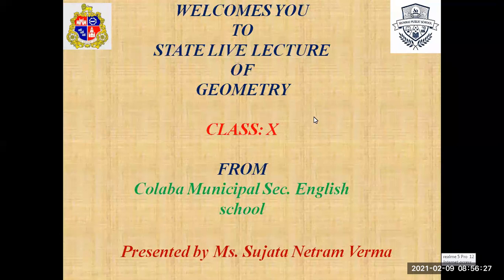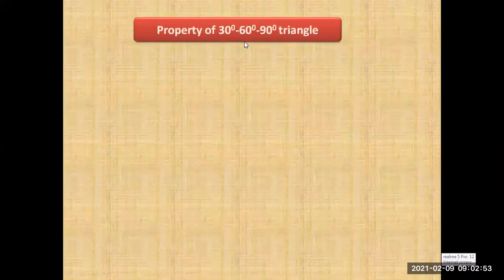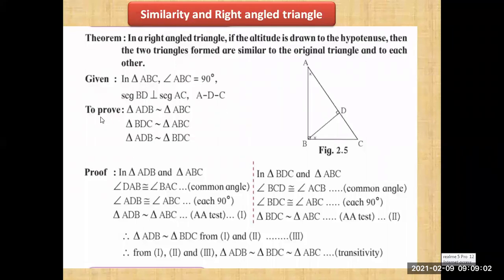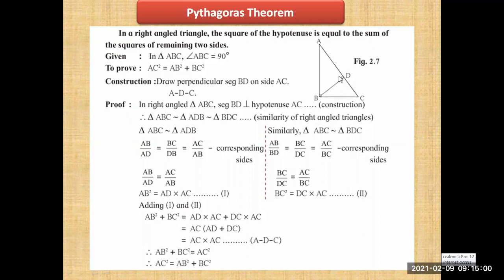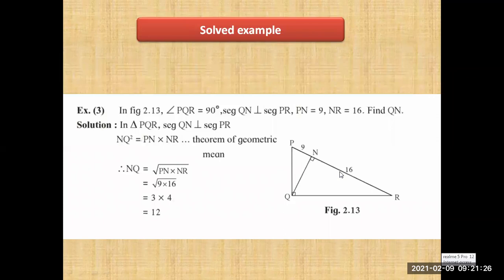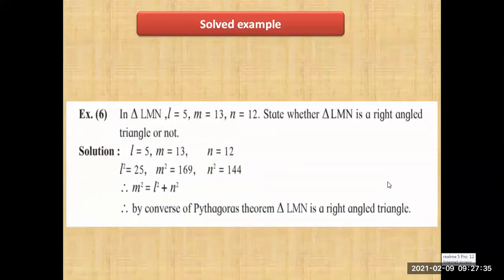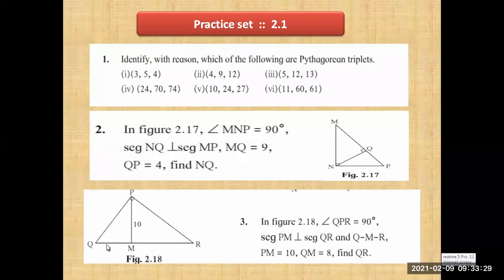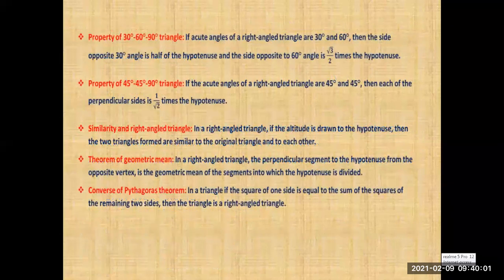BMC EDU ENG 10/ GEOMETRY / PYTHAGORAS THEOREM (session-1)/Sujata Verma Mam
ENGLISH MEDIUM
STD  : 10
SUBJECT: MATHEMATICS-2
TOPIC: PYTHAGORAS THEOREM